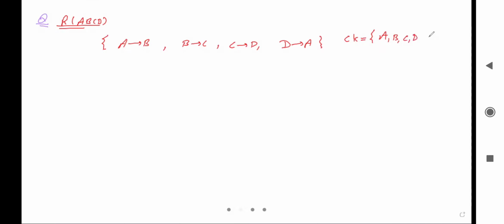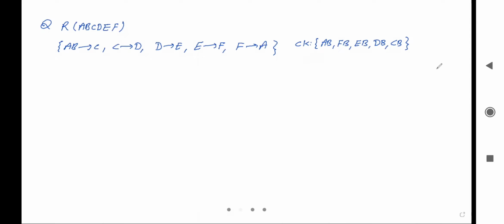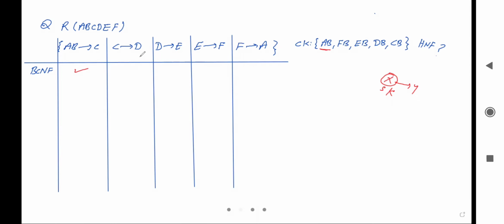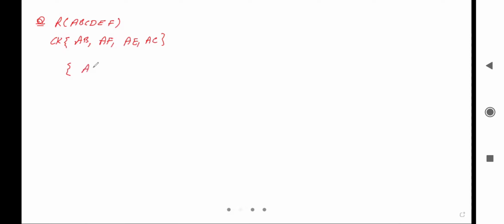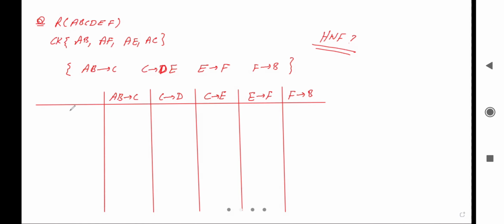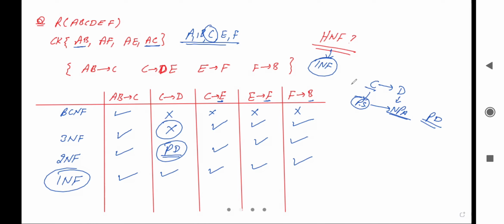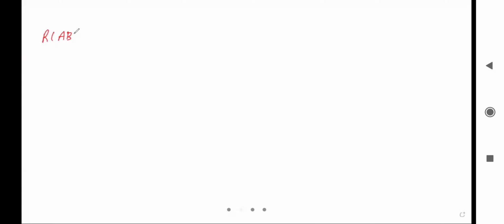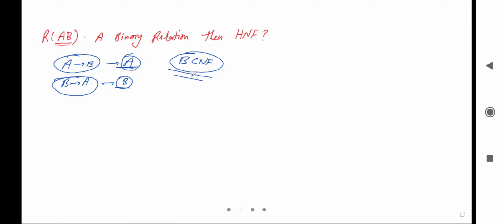DBMS LEC 22